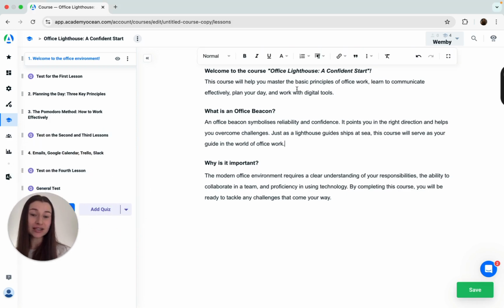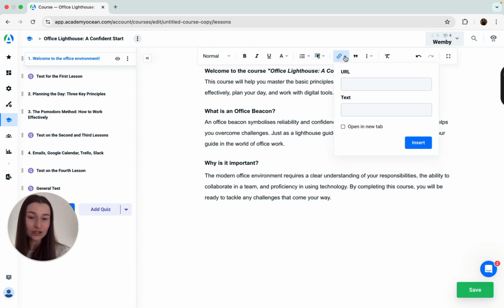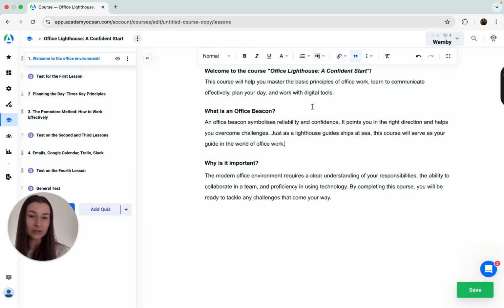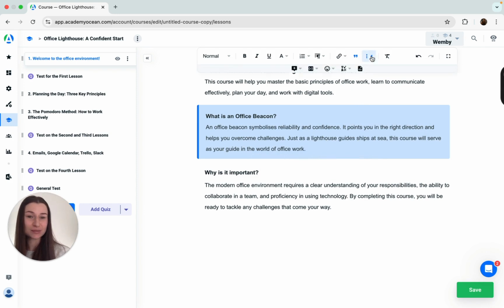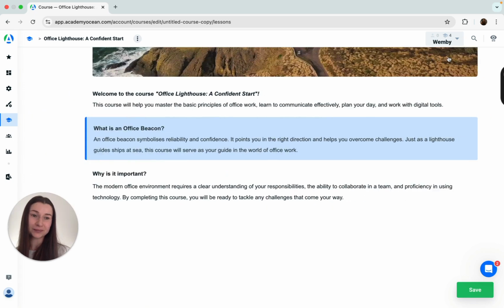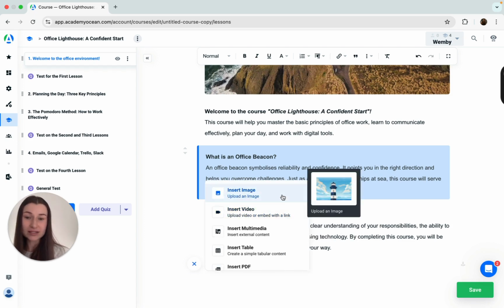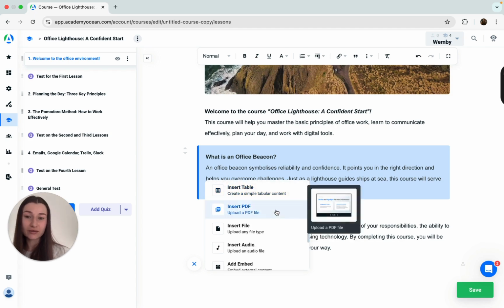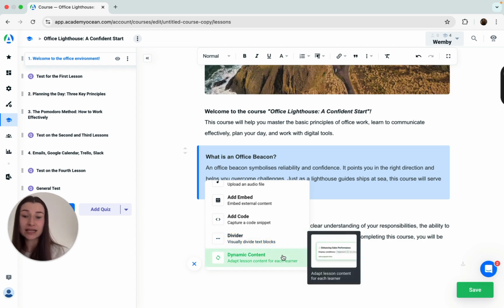AcademyOcean LMS - How to work with the text editor?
This tutorial shows you how to use the text editor and add multimedia to your lesson